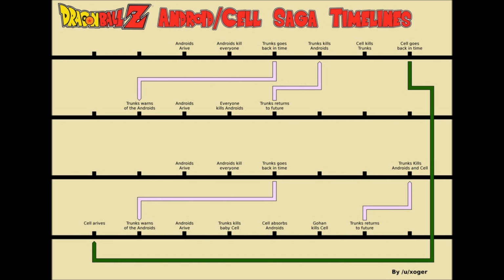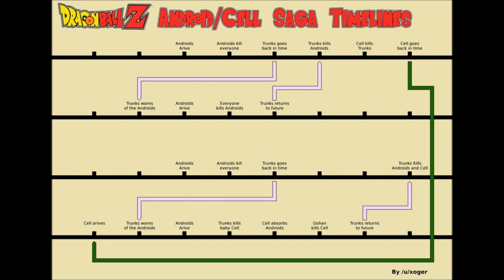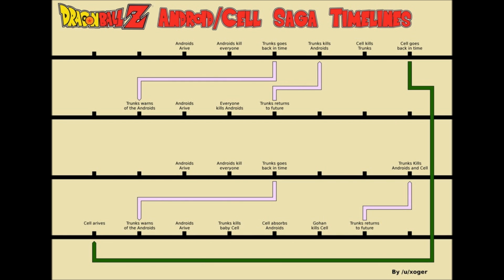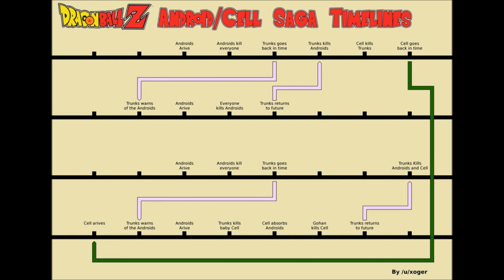Dragon ball super plot hole!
this is a major plot hole guys let me know what you think